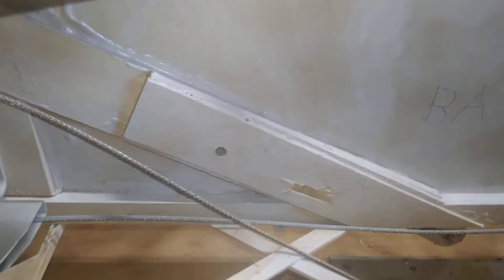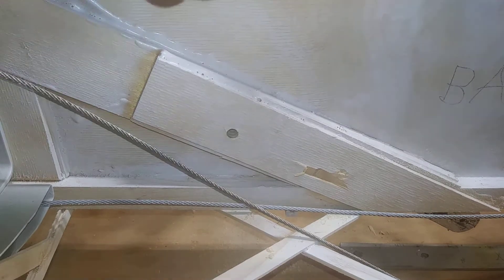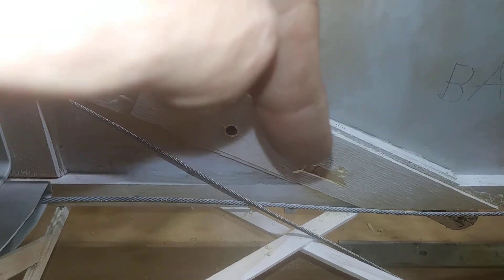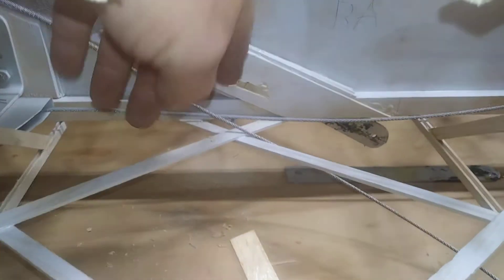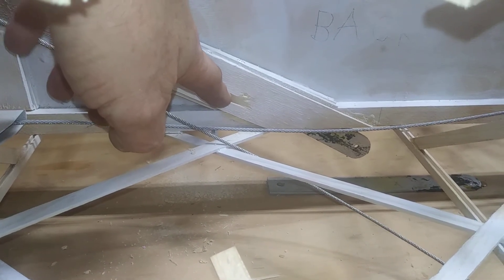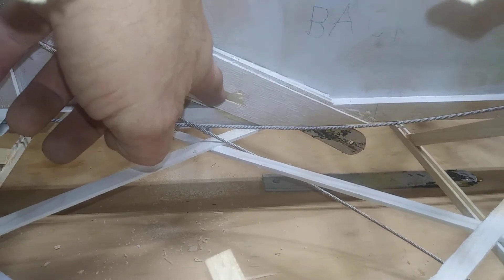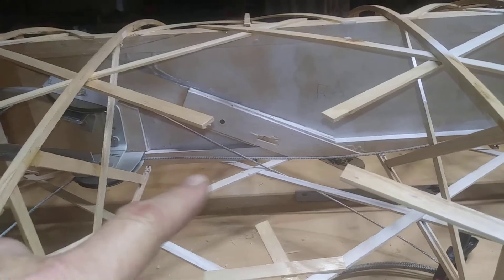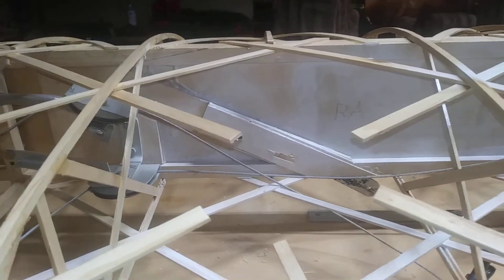Wooden wing stupid mistake repair